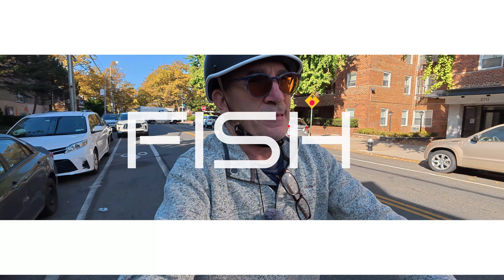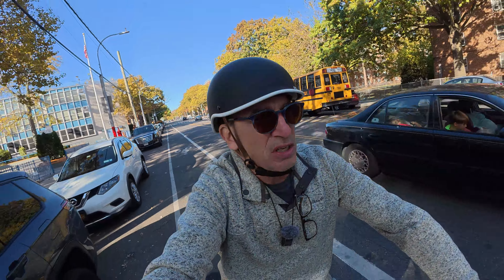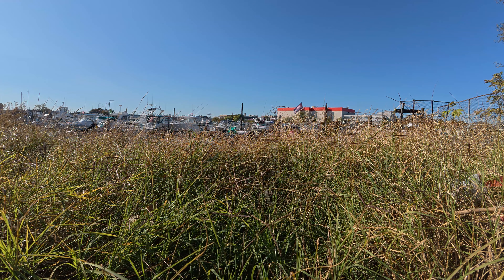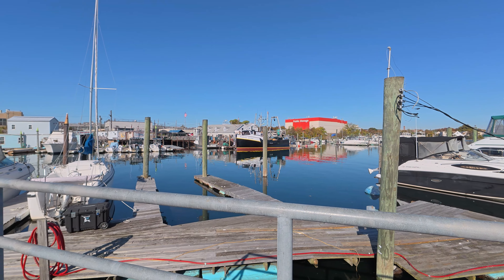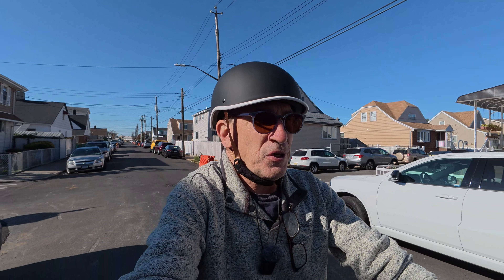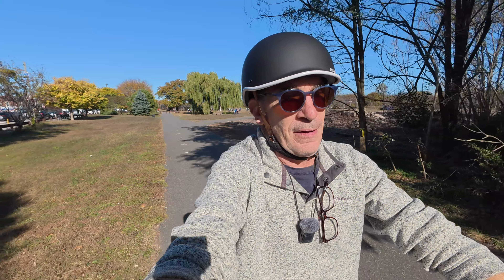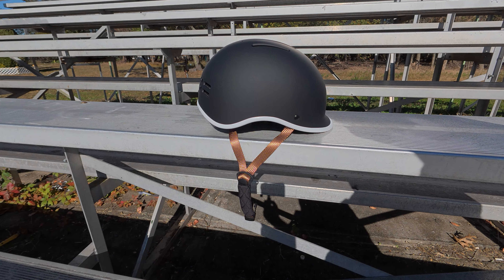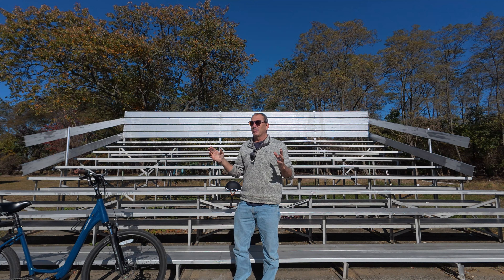DJI Osmo Action 5 pro 10 bit Hig hbitrate load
DJI Osmo Action 5 Pro

□ Electronic Components
□ Hobbies:

- SUPPORT -